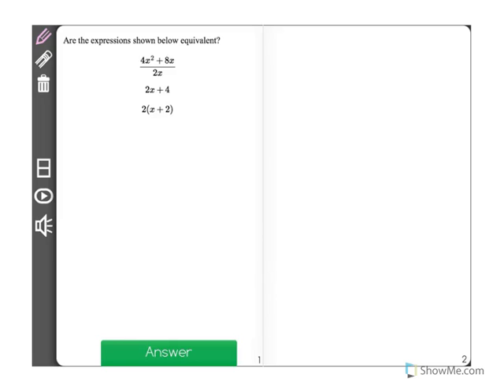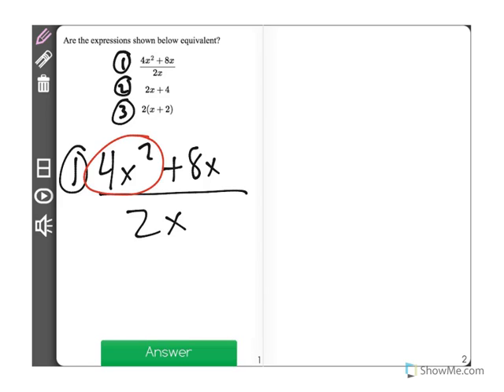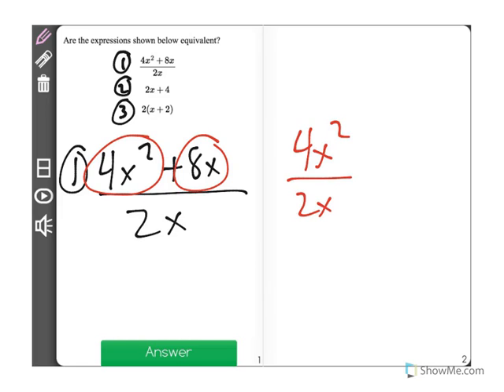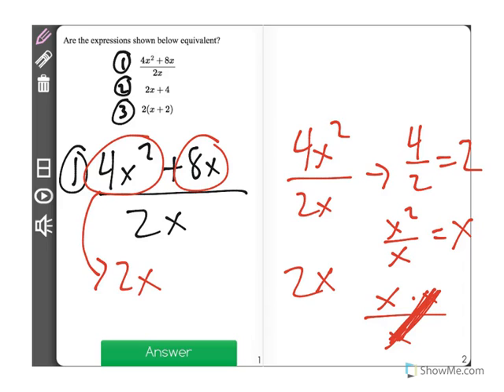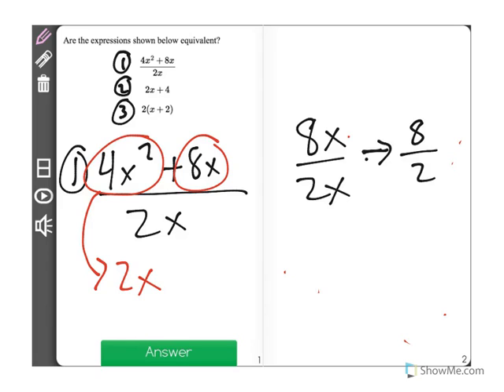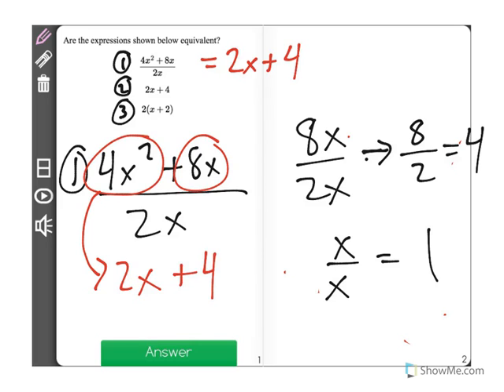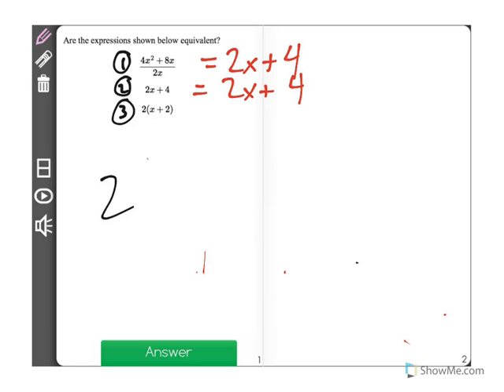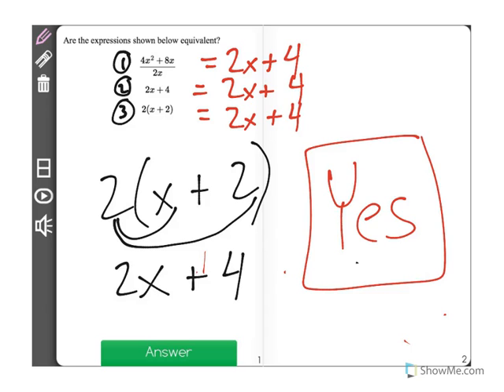[6.EE.4-1.0] Identify Equivalent Expressions - Common Core Standard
Identify when two expressions are equivalent (i.e., when the two expressions name the same number regardless of which value is substituted into them). For example, the expressions y + y + y and 3y are equivalent because they name the same number regardless of which number y stands for.